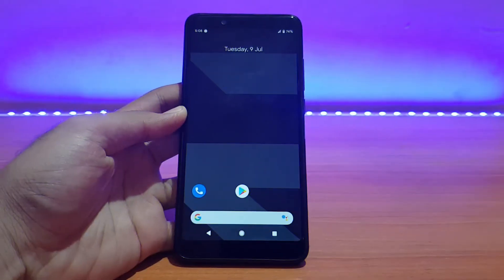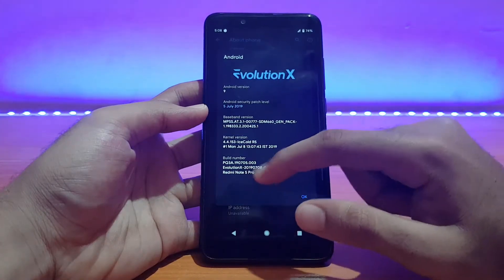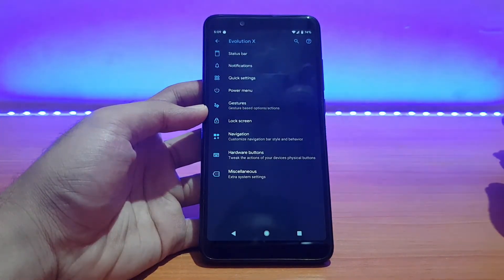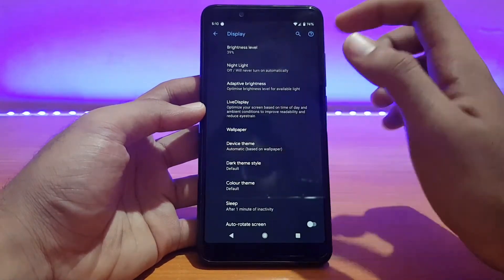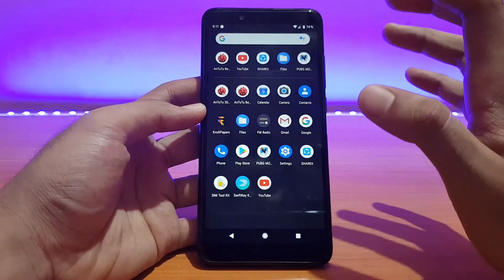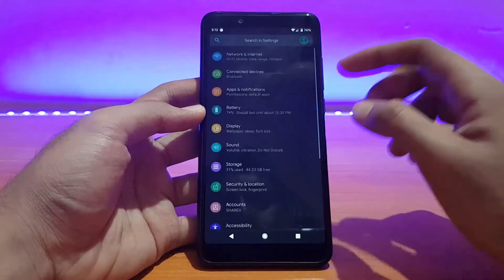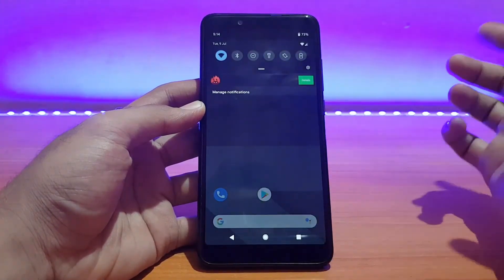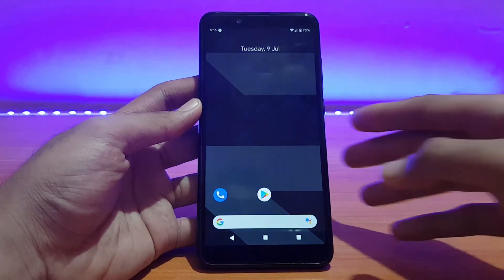Evolution x redmi note 5 pro || review with pubg gameplay..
🙋‍♂️ Hello people, this is AAT back with another rom review for the redmi note 5 pro. This is the evolution x rom built on top of Android 9.0 pie. For more details watch my video.